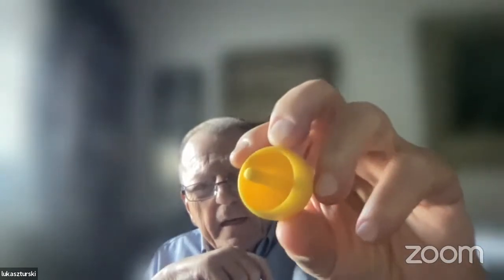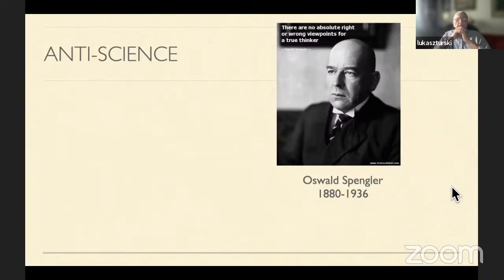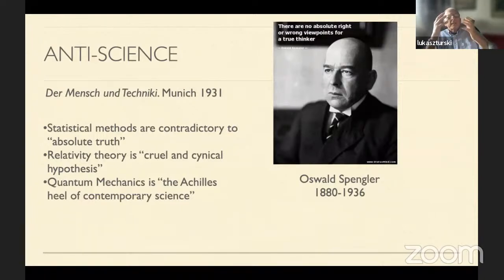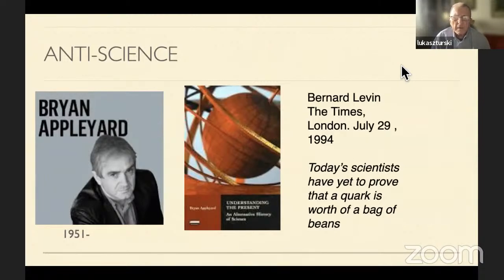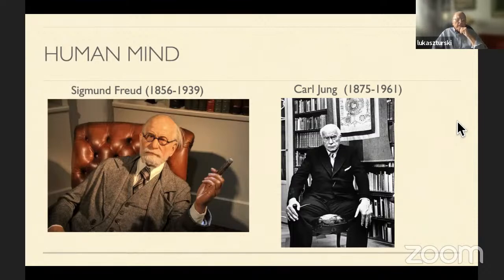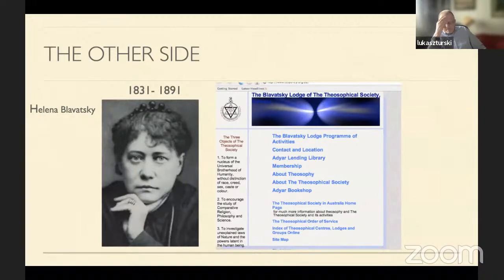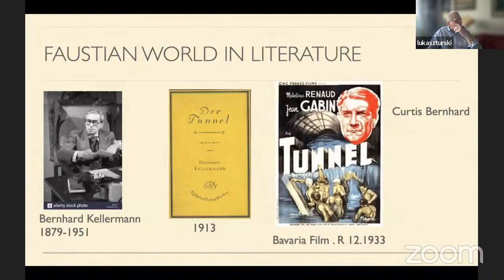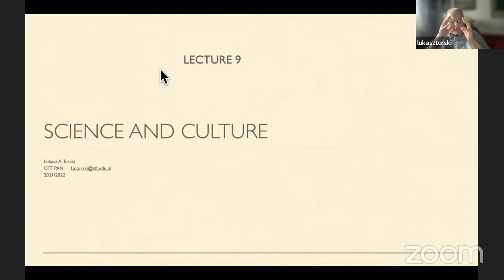A series of lectures by prof. Łukasz A. Turski - Science and Culture - Part VIII